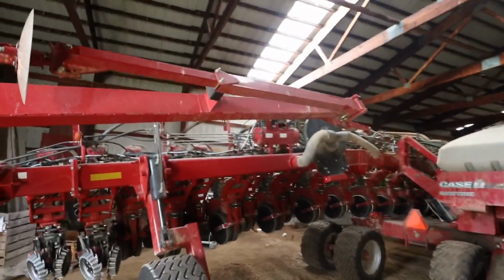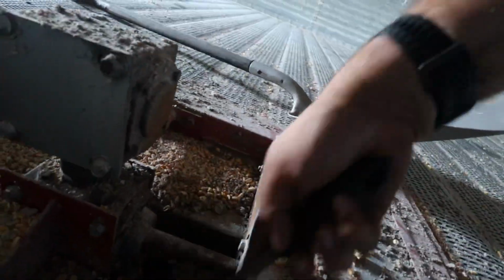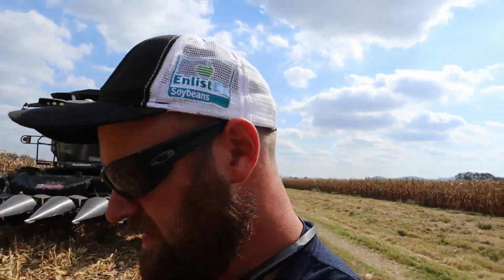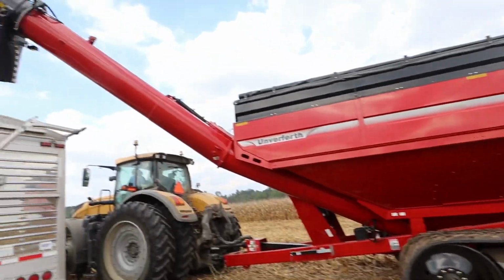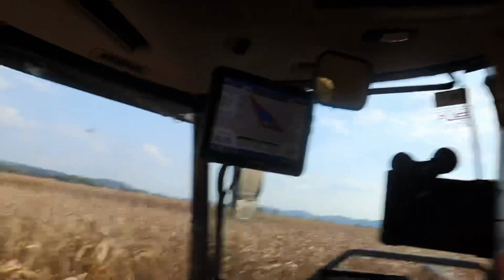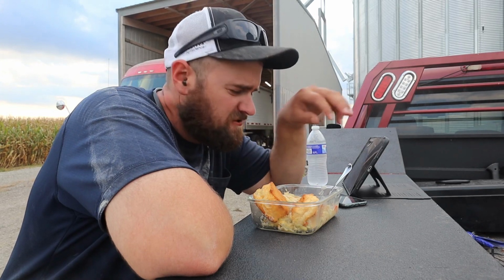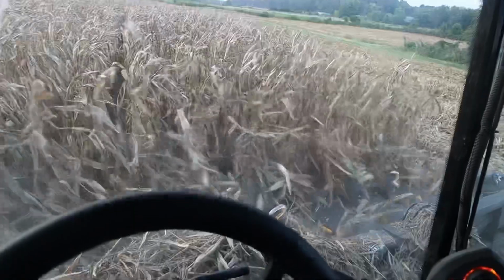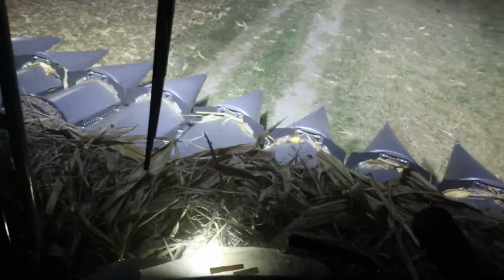The First Day of Harvest 2021 with a New Gleaner Combine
Harvest 2021 is finally here. We get to test out the New Gleaner s97 combine in high yielding corn and it lived up to our expectations.

Merchandise

620 HP TRACTOR STUCK!

My Service Truck Body by Hughes Equipment
H